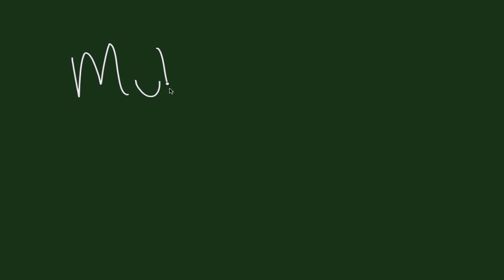Vulvar Disease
This is a short tutorial by Larry Puls, MD, for medical students and residents discussing vulvar disease.